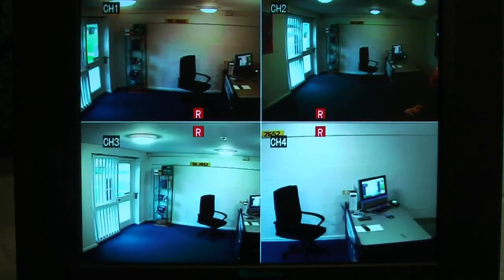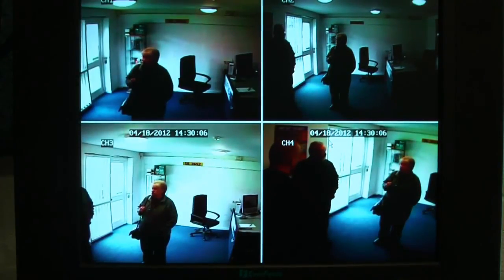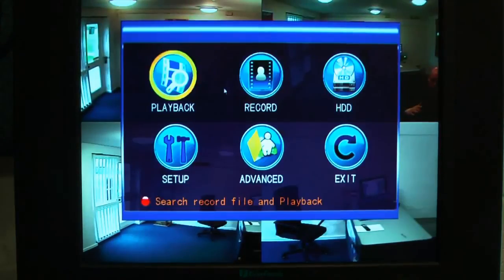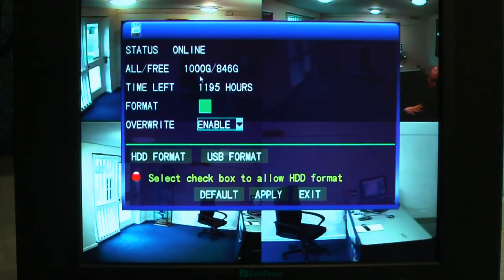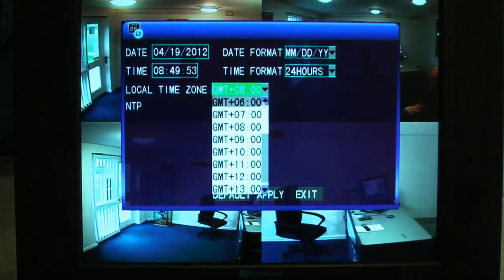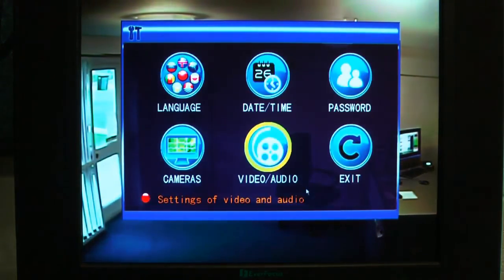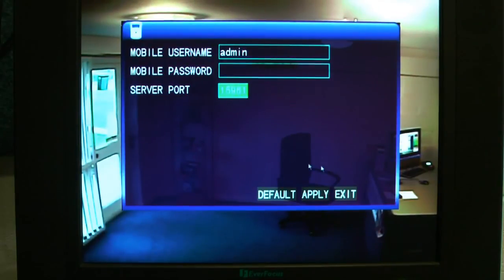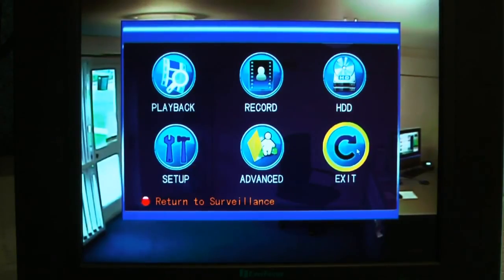DVR Graphical User Interface - KIQR4D CCTV DVR supplied by UKSECURITYCAMERAS.COM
Overview of the graphical user interface menus and functions in our CCTV DVR KIQR4D 4 camera unit and KIQR8D 8 cameras DVRs.
Unit 38, Heath Hill Industrial Estate, Dawley, Telford, Shropshire TF4 2RH.